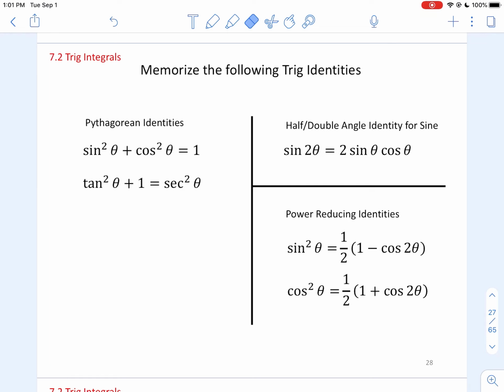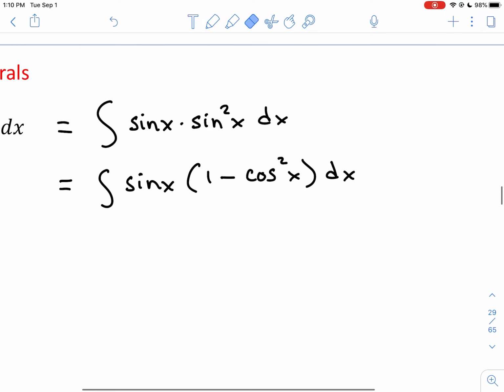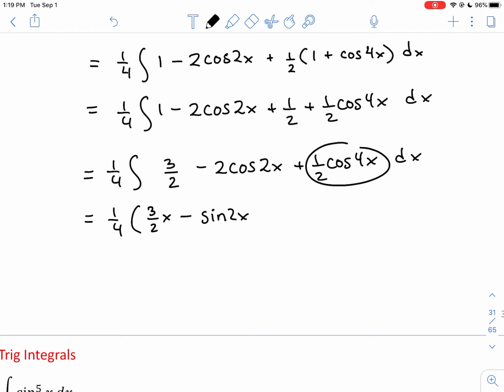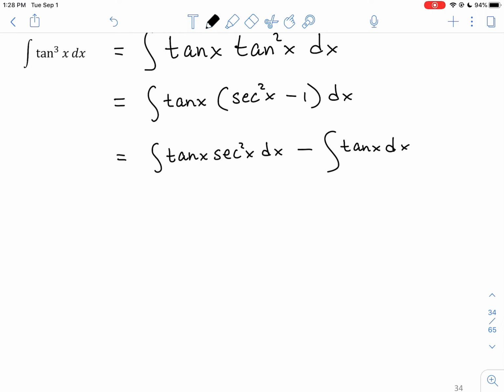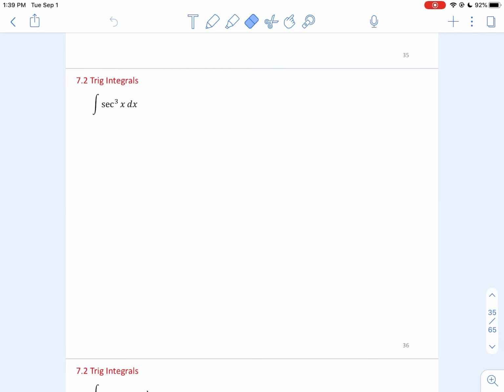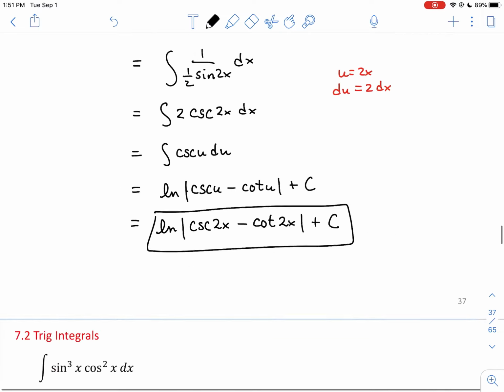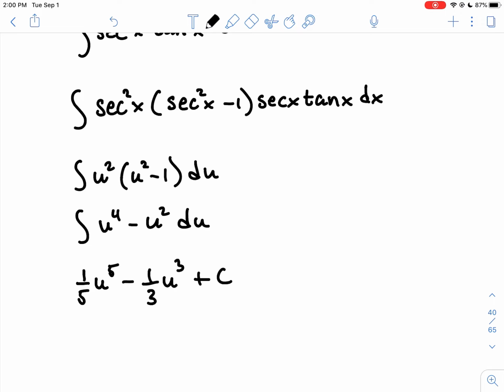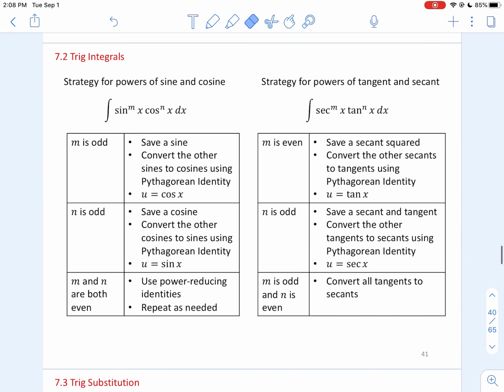Calculus 2: Trig Integrals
Demonstrates several strategies using trig identities for integrating trigonometric functions.

0:00 Page 1 Trig Identity Review
2:29 Page 2 Integral of sine squared
4:18 Page 3 Integral of sine cubed
7:32 Page 4 Integral of sine to the fourth
11:48 Page 5 Integral of sine to the fifth
14:20 Page 6 Integral of tangent squared
14:44 Page 7 Integral of tangent cubed
17:40 Page 8 Integral of secant and cosecant
21:01 Page 9 Integral of secant cubed
25:03 Page 10 Miscellaneous trig integral
26:46 Page 11 Powers of sine and cosine strategy 1
28:31 Page 12 Powers of sine and cosine strategy 2
30:29 Page 13 Powers of secant and tangent
36:18 Page 14 Summary of strategies